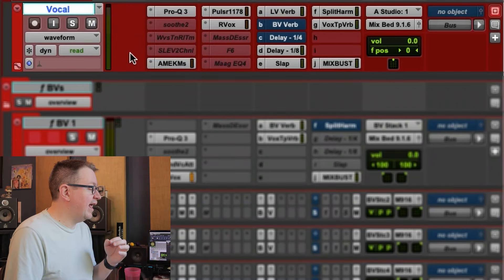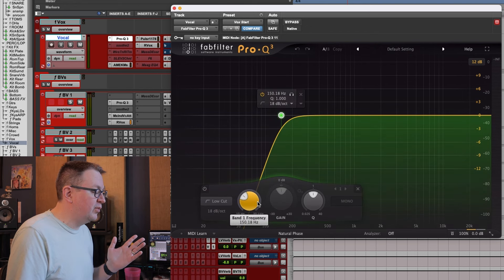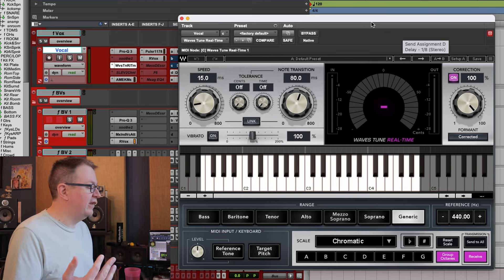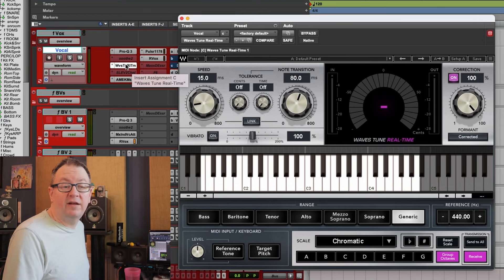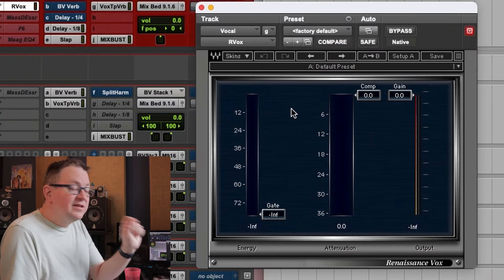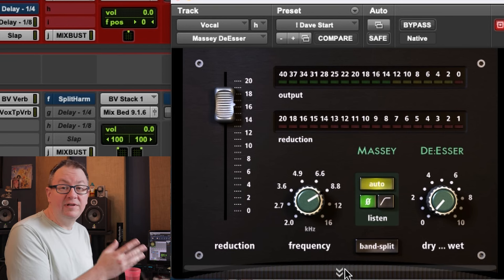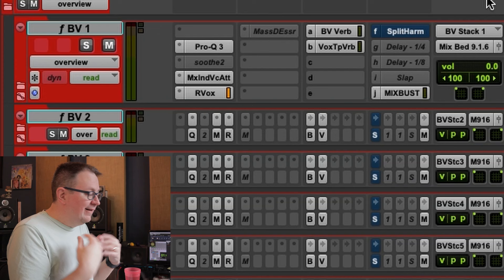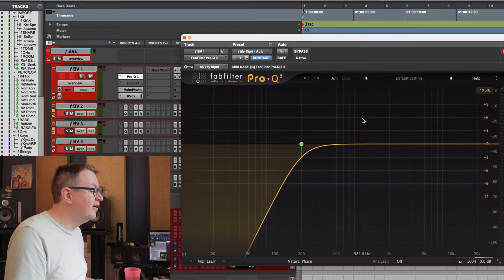My Studio Mixing Vocal Chain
Mix engineer Dave Stagl discusses the vocal chain he uses on vocals when mixing in his studio.

00:00 - Start
00:26 - Vocal Recordings I Work With
01:26 - Vocal Track Preset
02:15 - EQ
02:41 - De-Harsh
03:17 - Pitch Correction
03:54 - Alternative EQ
05:10 - Compressor #1
07:14 - Compressor #2
08:30 - Compressor #3??
08:49 - Quick Note on Compressors
09:56 - Cleanup
11:04 - DeEsser
12:03 - Dynamic EQ
14:01 - Finishing EQ
15:25 - Background Vocals
16:06 - Background Vocal EQ
16:19 - Background De-Harshing
16:30 - Background Vocal Compressor
18:58 - Background Vocals R-Vox
20:13 - Background Vocal DeEssing
20:42 - Wrap-Up